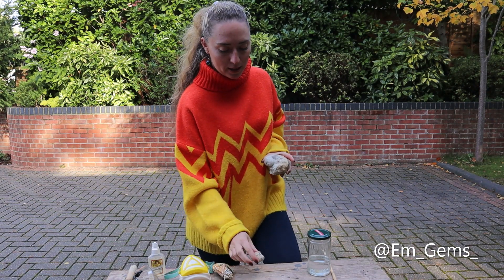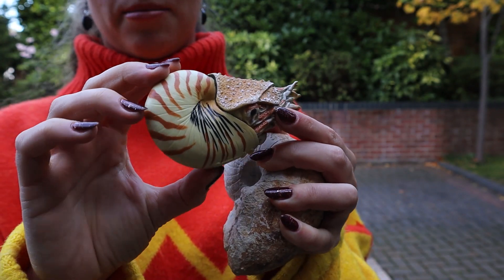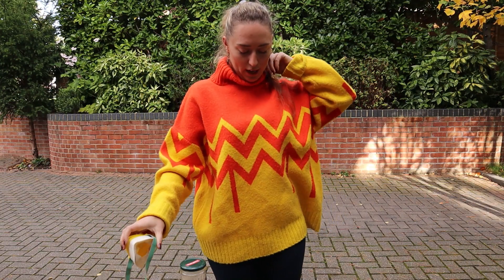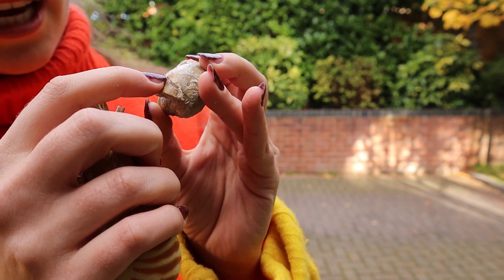All about Nautiloids, a Living Fossil! Fossil Friday